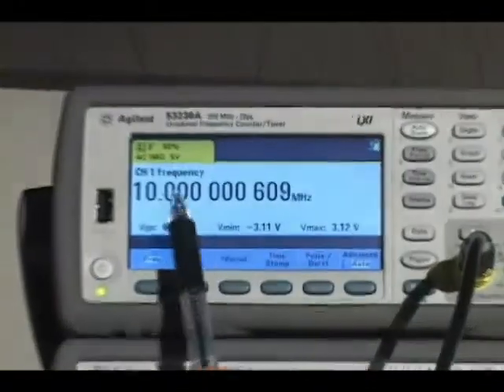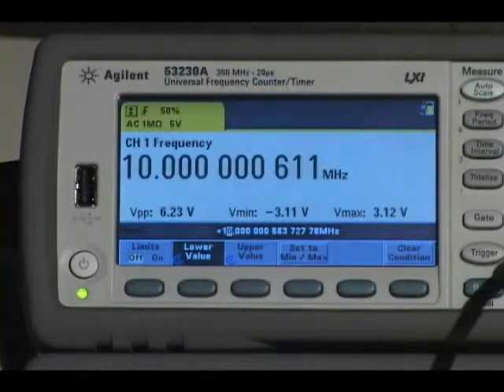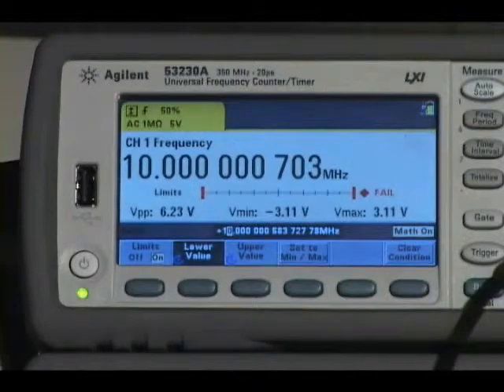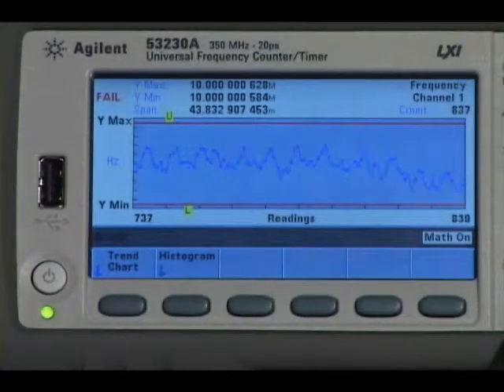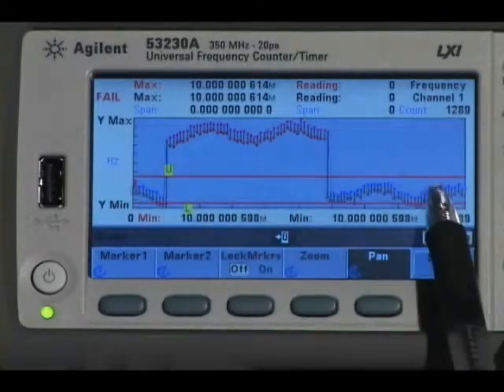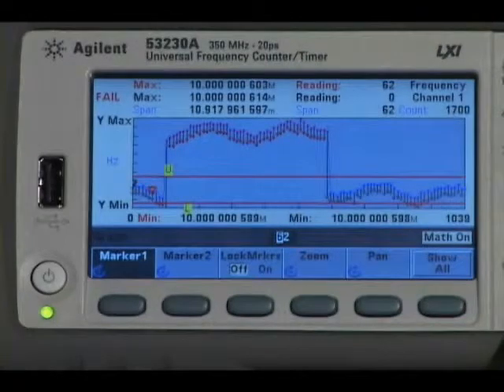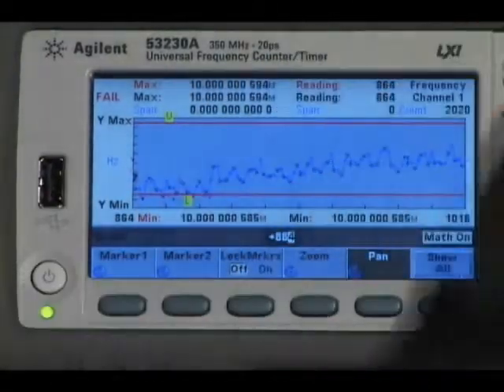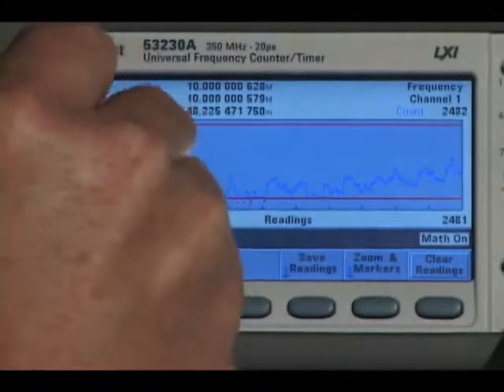Agilent Technologies How to Use Math and Limits with 53200 Counters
See how to set up and use limits to verify that your signal falls within the desired range. You will also see how this can be done in trend charts.